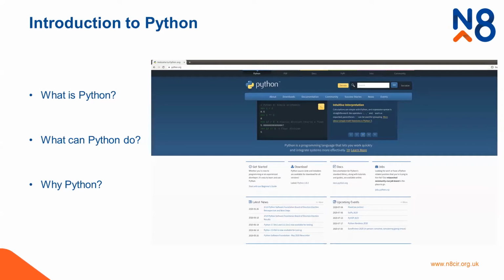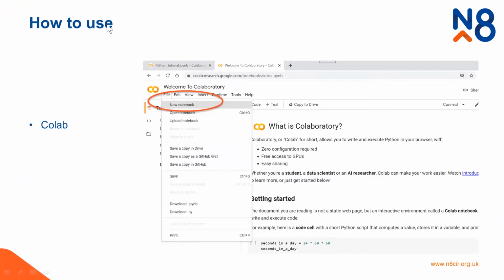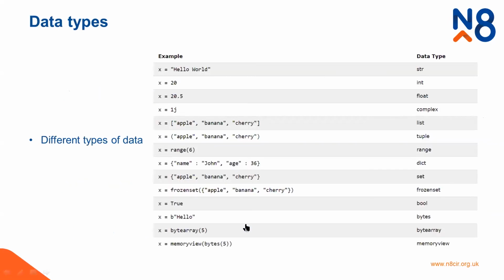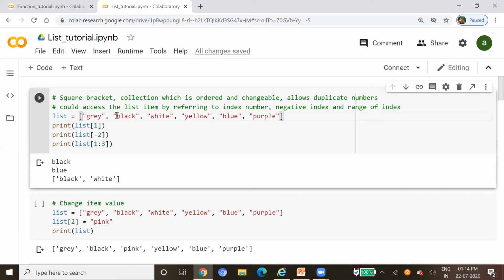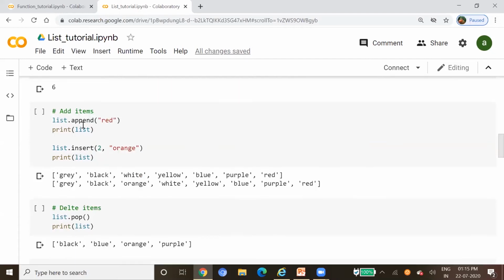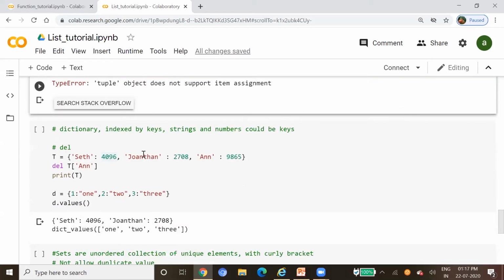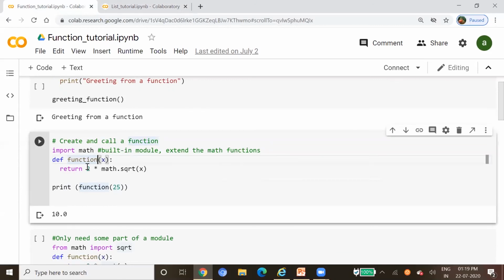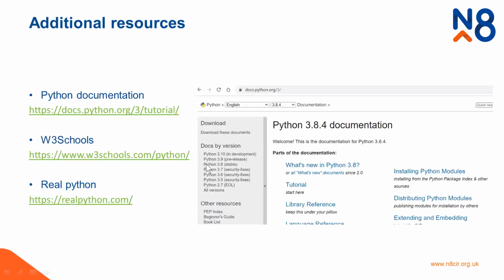An introduction to the Python programming language by Zhongtian Sun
An introduction to the Python programming language.

Delivered as part of an N8 CIR supported workshop 'Python for Web Scraping' in July 2020.